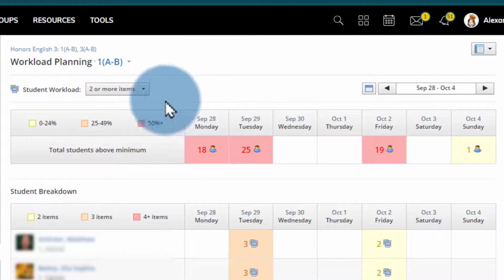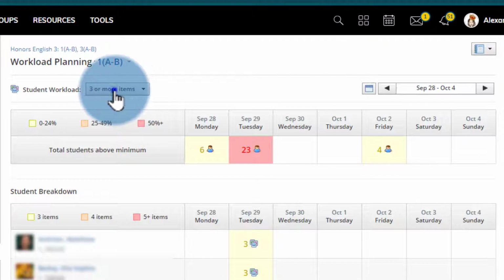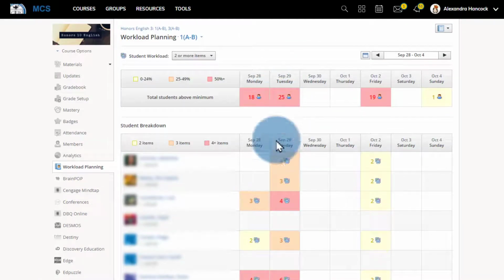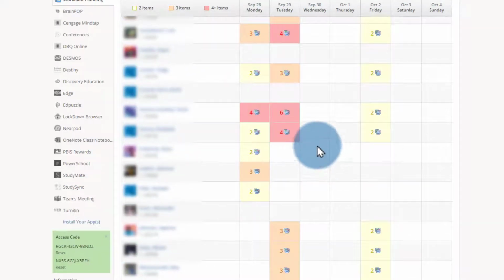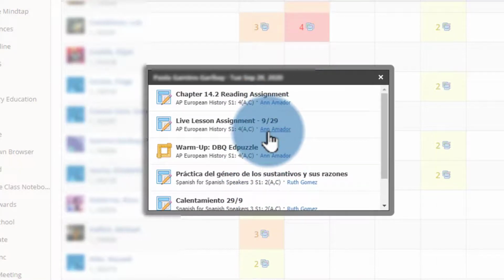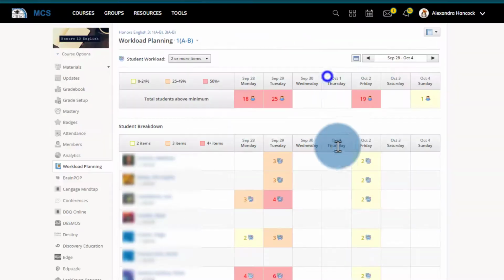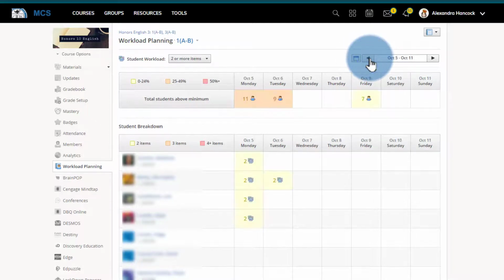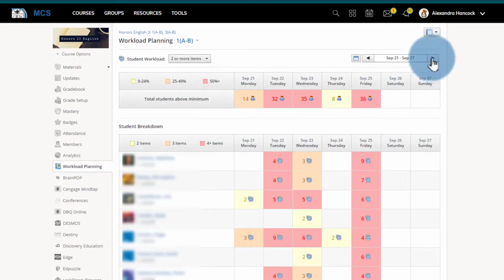Schoology - Workload Planning